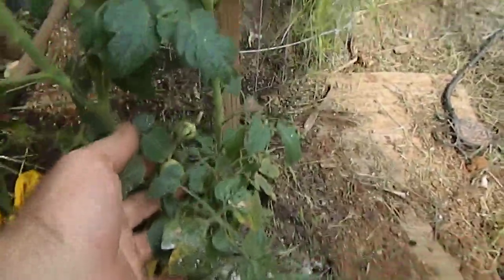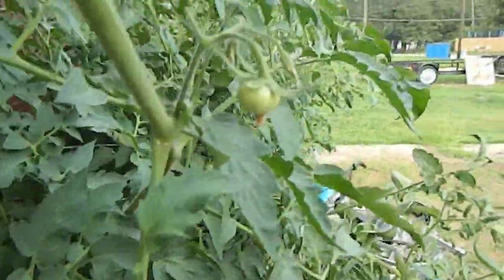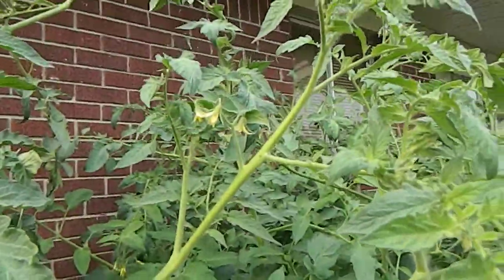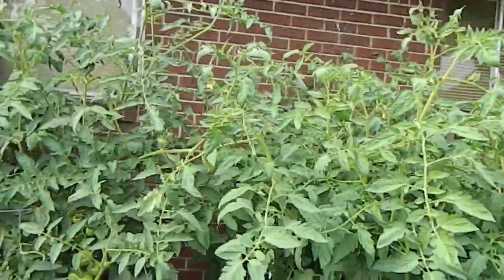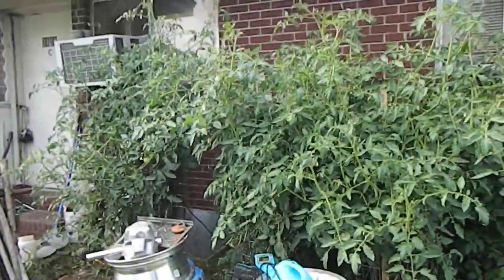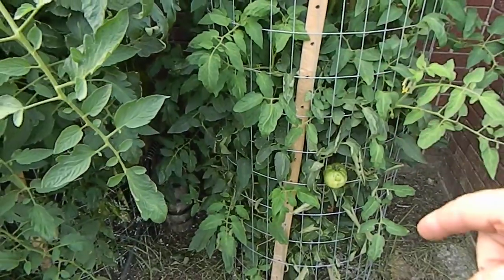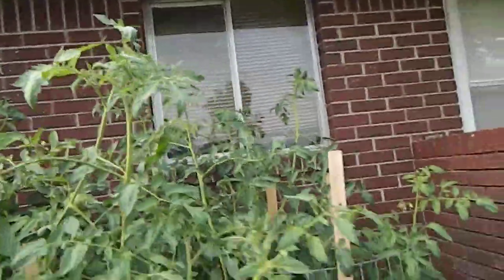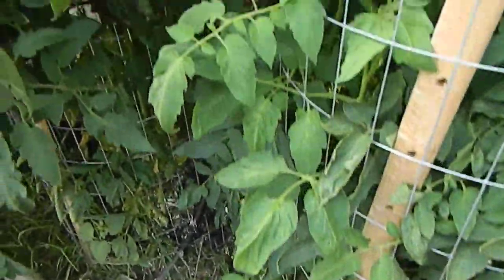TOMATOE GROWING PROGRESS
GROWING BUDGET FOOD